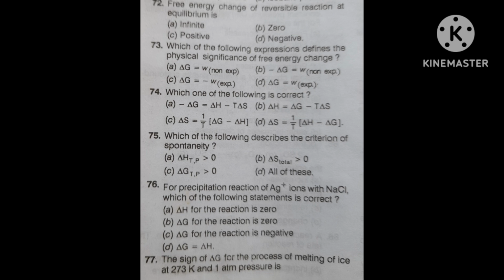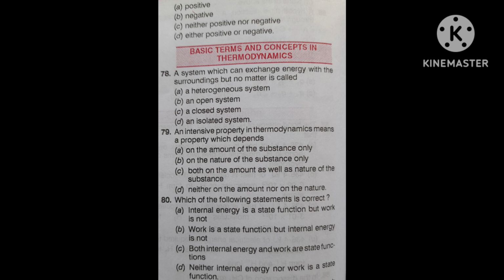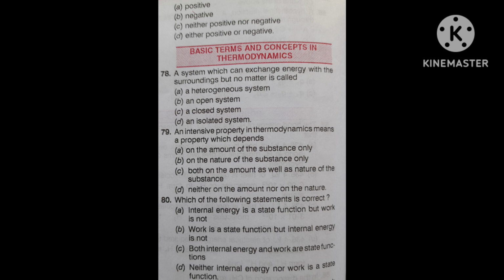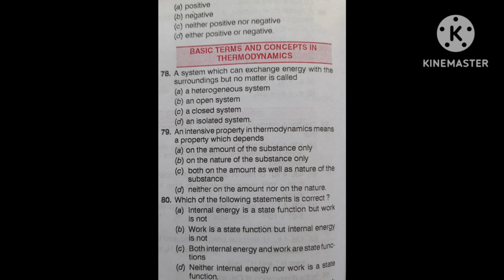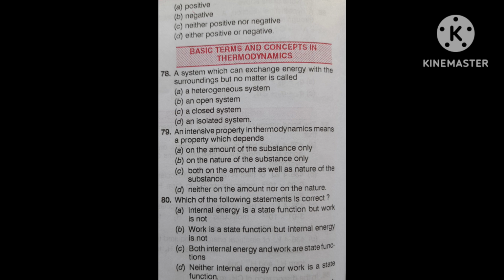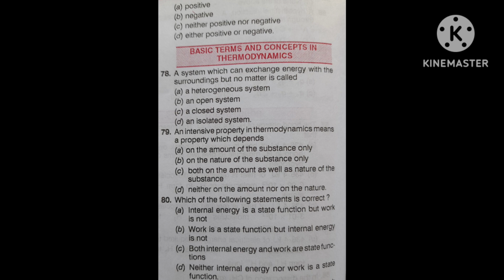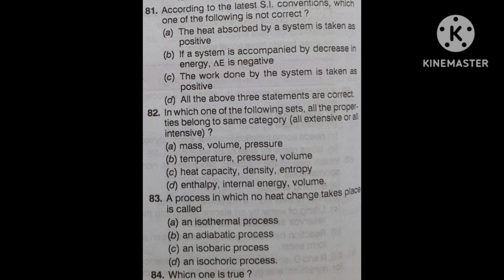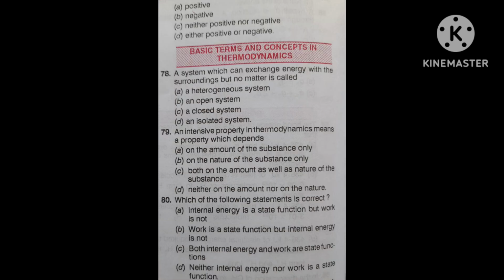CHEM LECT -504CHEMICAL THERMODYNAMICS (QNS-ANS-EXPLANATION)FOR IITJEE/NEET ASPIRANTS BY PROF DR.AKS